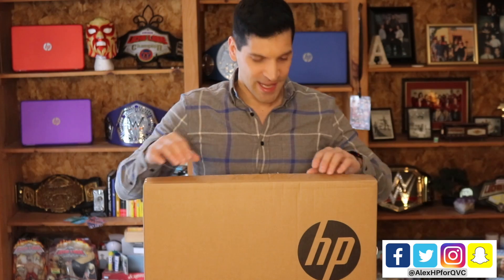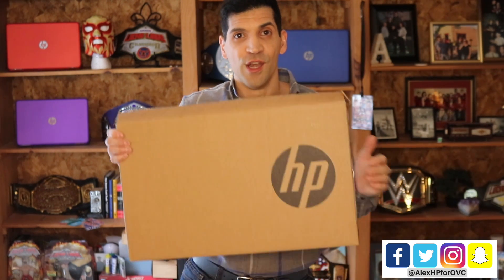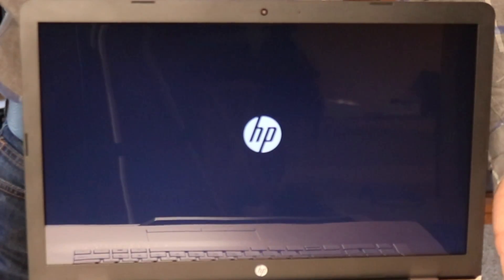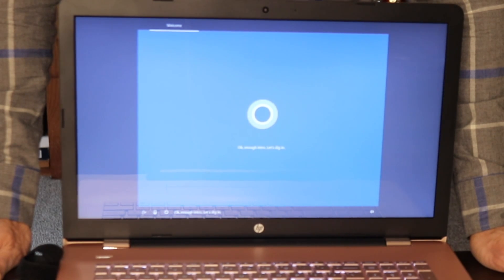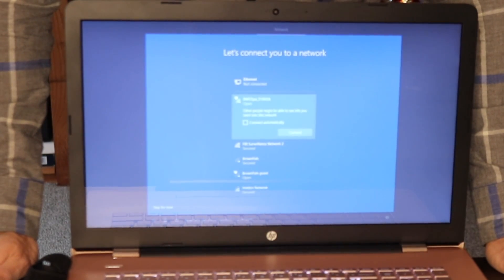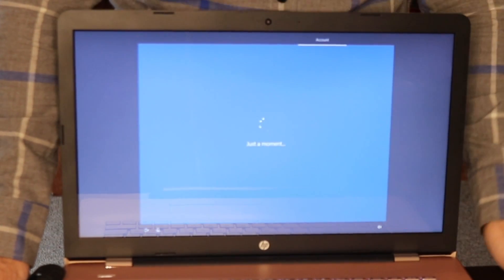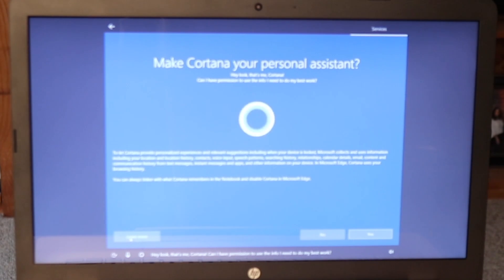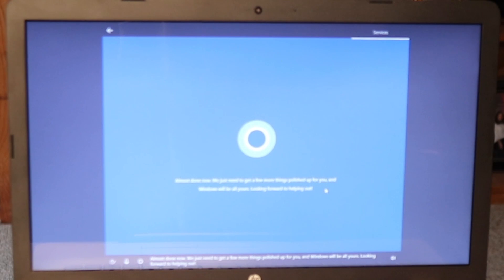Setting up and getting started with a Windows 10 computer - HP Computer Unboxing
How to get started with a Windows 10 PC- This video will walk you through how to set up a brand new computer. I'll also unbox and HP laptop so that you can see what comes inside of the box.